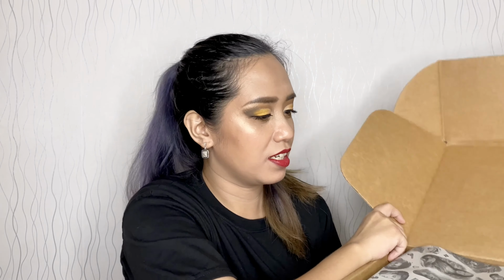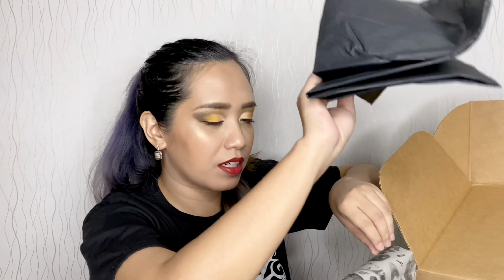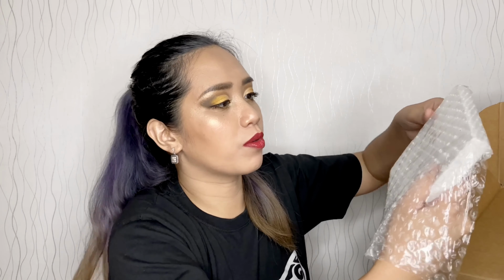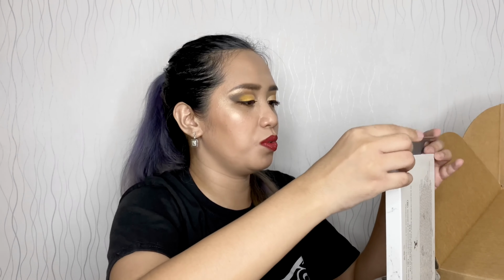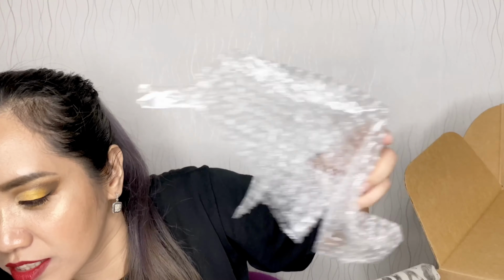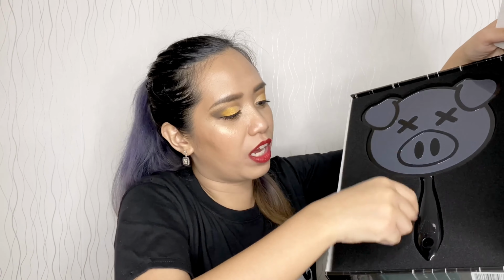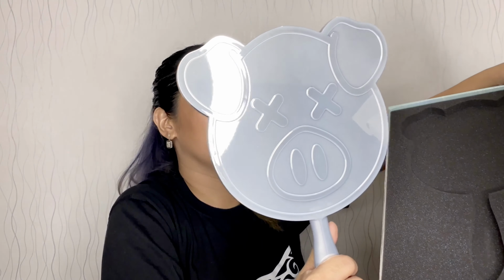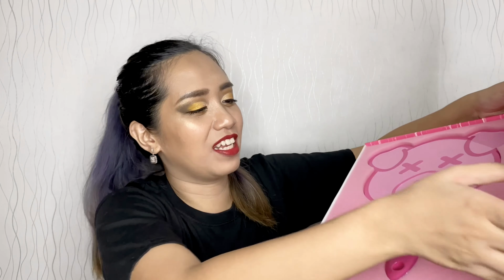Beautylish Online Ordering and Delivery to The Philippines Review & Unboxing Jeffree Star Products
This video is my unboxing of the package I got and my review of my exeperience in ordering
and its delivery service to the Philippines. I purchased some Jeffree Star Cosmetics products from Beautylish. Let’s find out if their online ordering and international delivery service are good and hassle-free.

Much love,
Kat